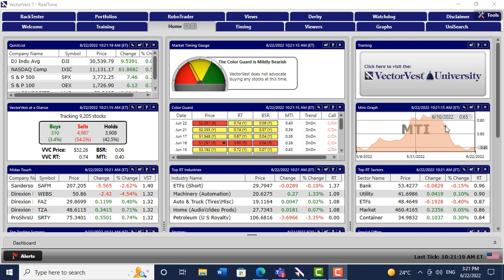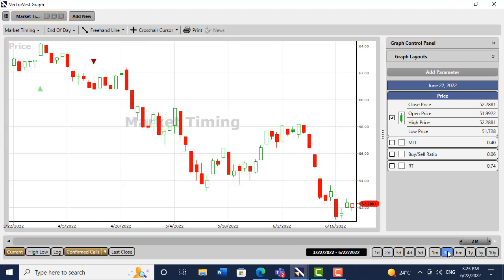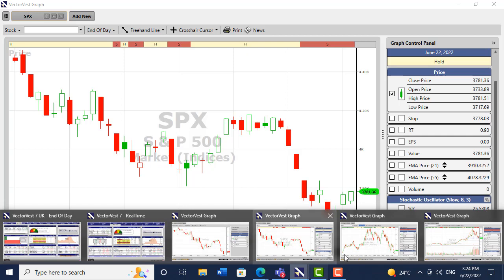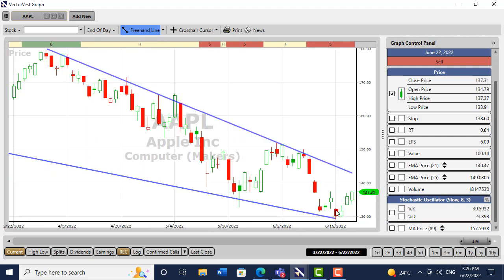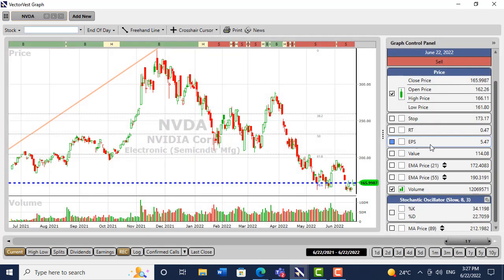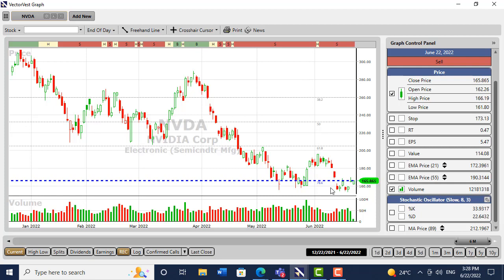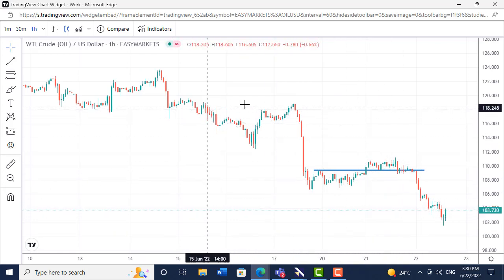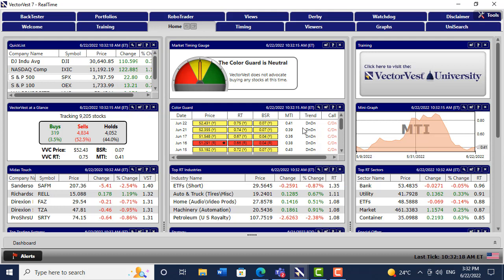An Island Ahoy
The VectorVest Composite of the US market has charted an Island reversal which is the most positive seen on the chart for many weeks. It's early days but at least a bear market rally looks much more probable than it did a few days ago. In the video David looks at the technical picture on Apple and NVDA as vehicles for profiting from such a bounce.